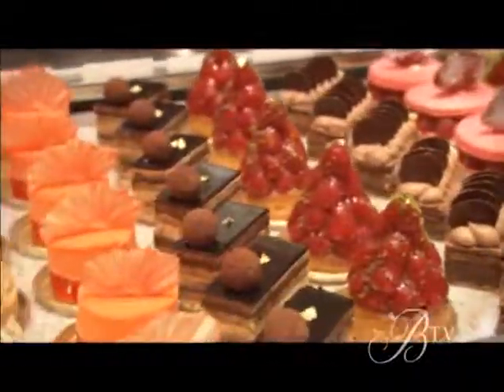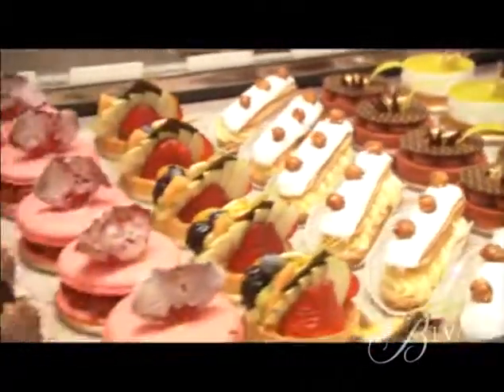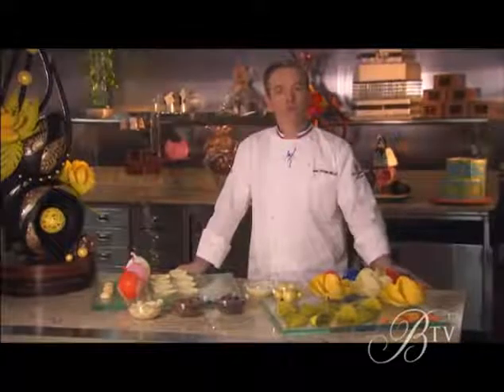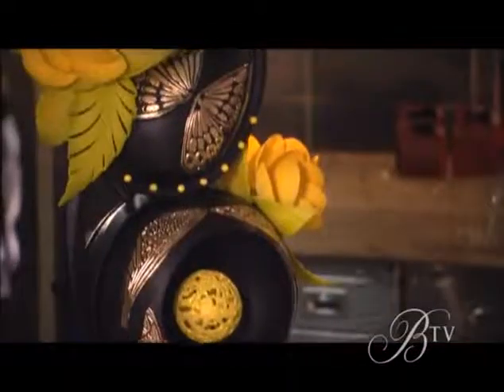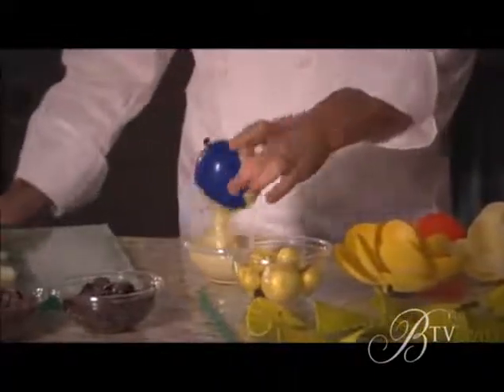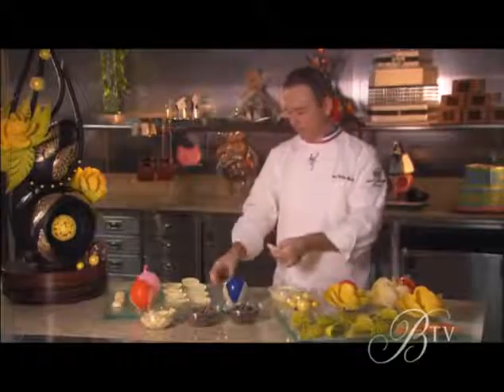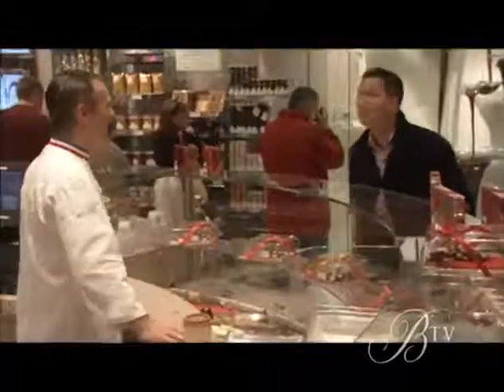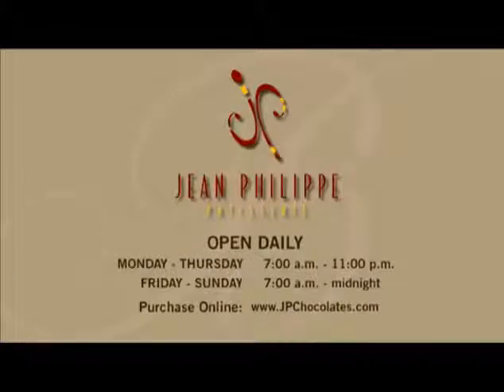Jean Philippe Patisserie at Bellagio Las Vegas!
The artistic genius of Chef Jean-Philippe Maury is displayed daily at Las Vegas' first truly European-style pastry shop. You'll be welcomed into this imaginative display by a breathtaking chocolate fountain - a fitting entrée to the world of carefully crafted chocolates, cookies, cakes, crepes, salads, sandwiches and more. sit the Jean Philippe

Hours of Operation:
Monday - Thursday
7:00 a.m. - 11:00 p.m.
Friday - Sunday
7:00 a.m. - midnight

Pastry Chef:
Claude Escamilla